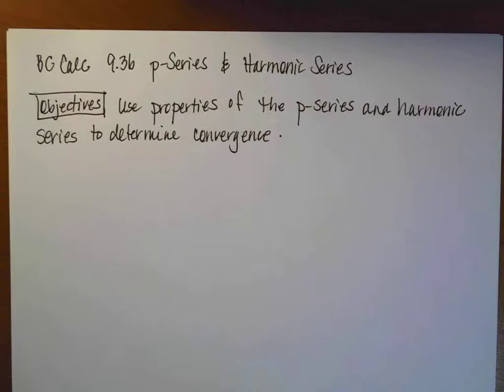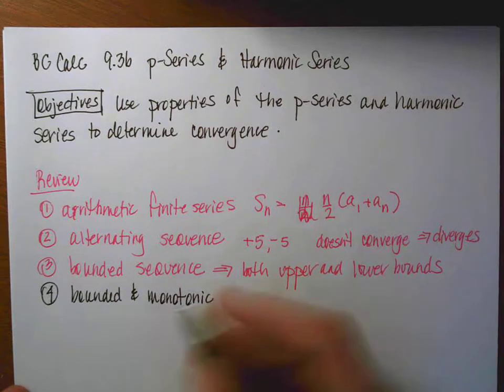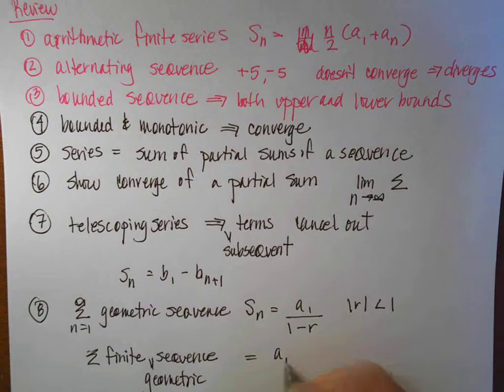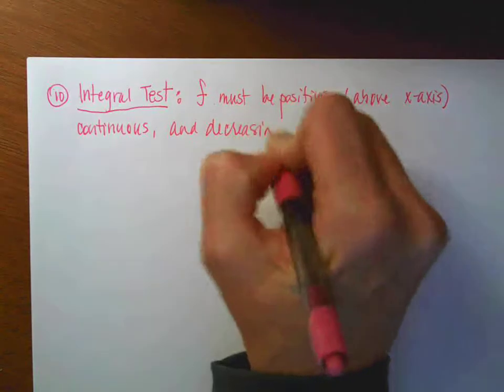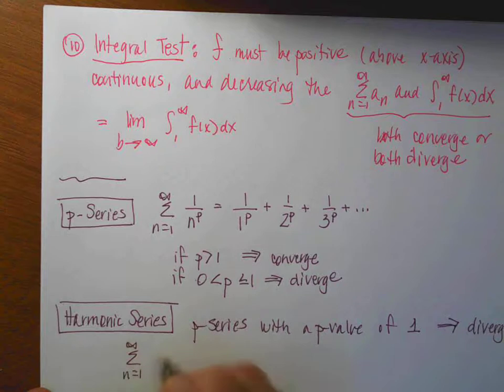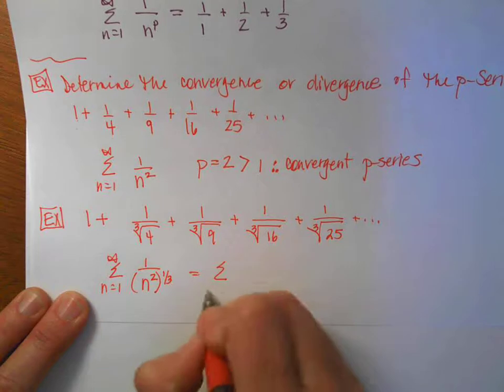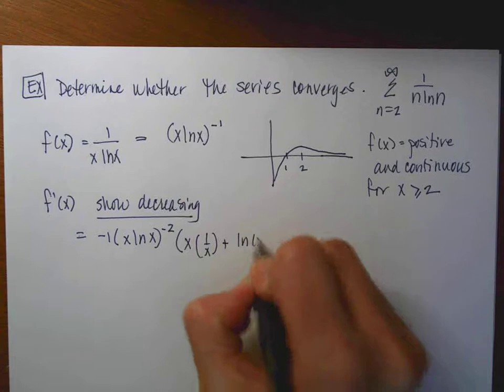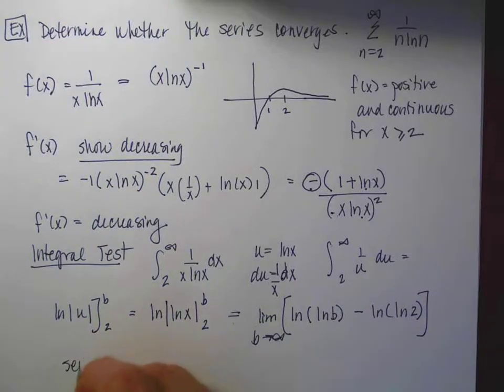BC Calc 9 3b p Series & Harmonic Series